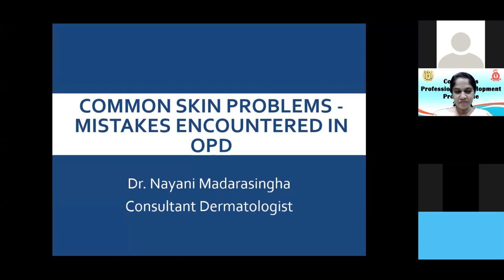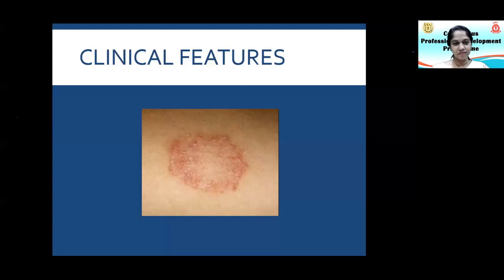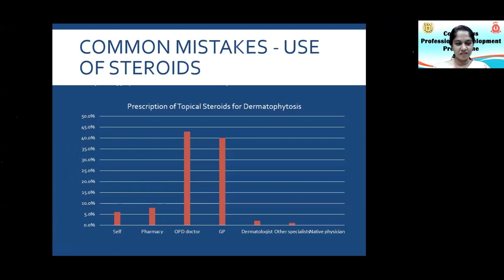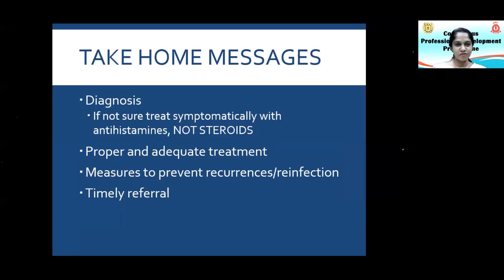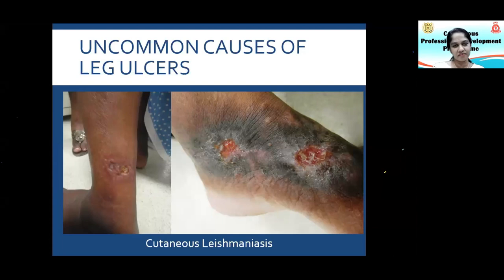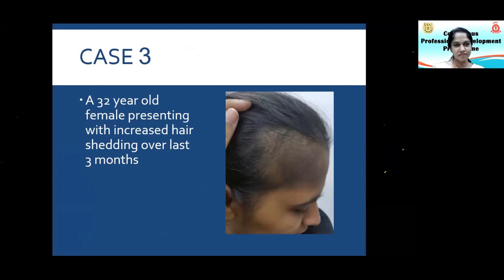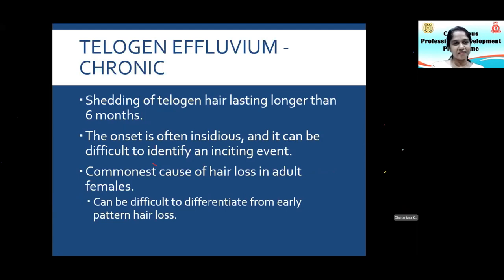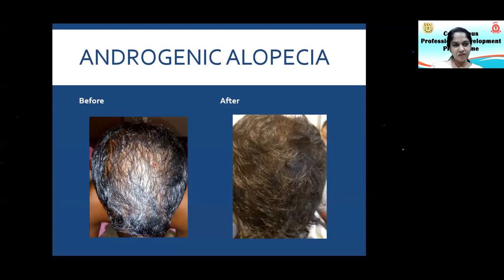dermatology lecture 01-Common skin problems and mistakes encountered at OPD setup.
Continuous  Professional  Development  Programme  (CPD) organized by the Government  Medical  Officers  Association (GMOA)  with the collaboration of Society for Health  Research and Innovation (SHRI)
Dr Nayani  Madarasinghe,  Consultant  Dermatologist was the speaker of today's programme and the topic was on Common skin problems and mistakes encountered at OPD  setup.
Common skin Problems